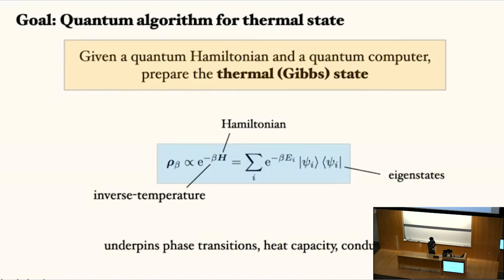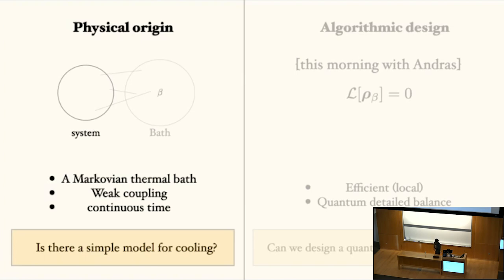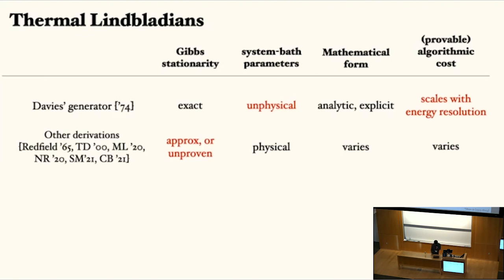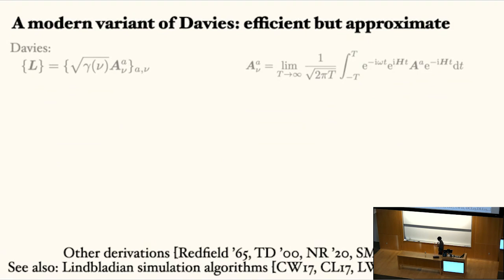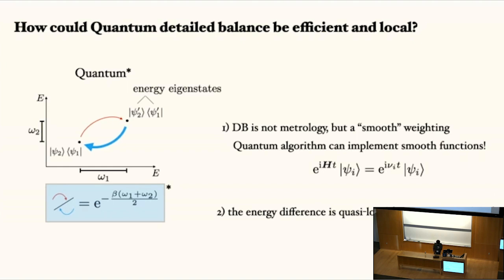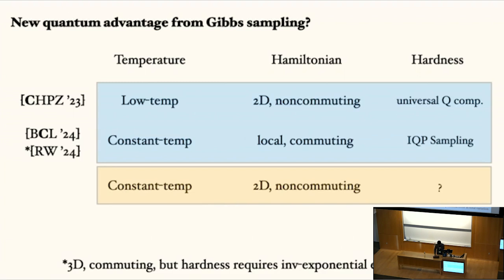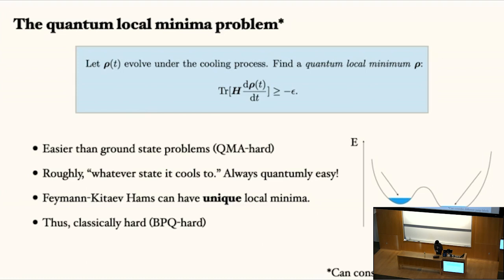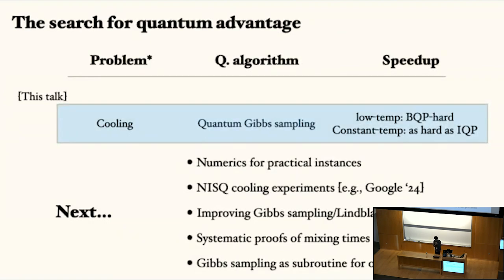Anthony Chen: “Quantum Thermal State Preparation Algorithms and Aspects of Quantum Advantage”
Anthony Chen gave the talk “Quantum Thermal State Preparation Algorithms and Aspects of Quantum Advantage” at the 2024 Quantum Simulation Conference at the University of Rhode Island. Chen is a graduate student at Caltech.